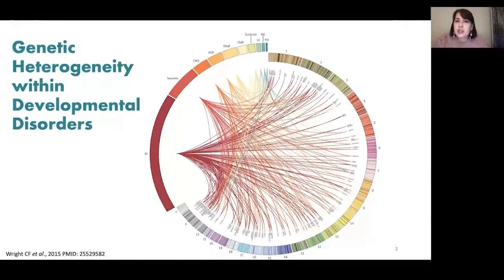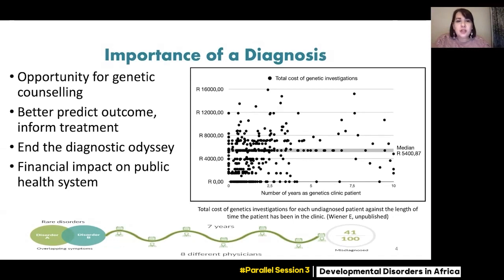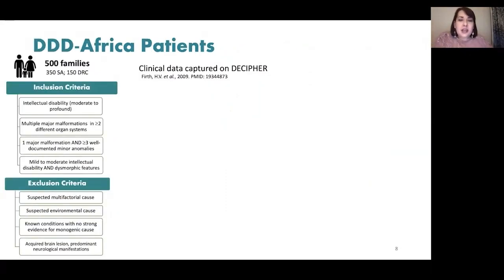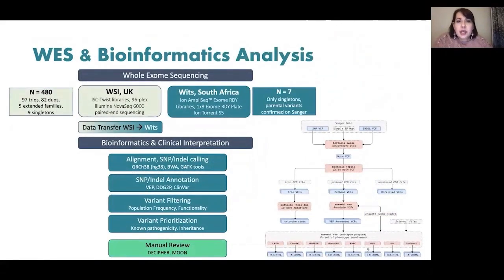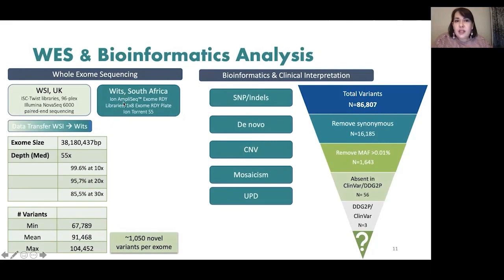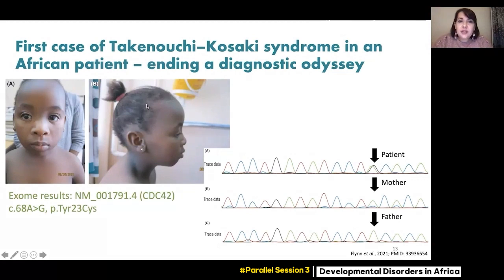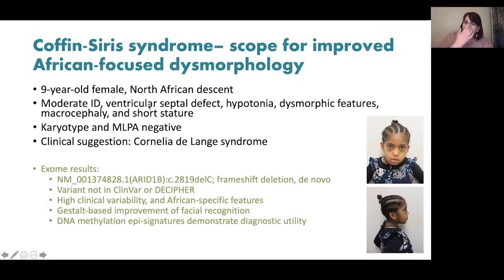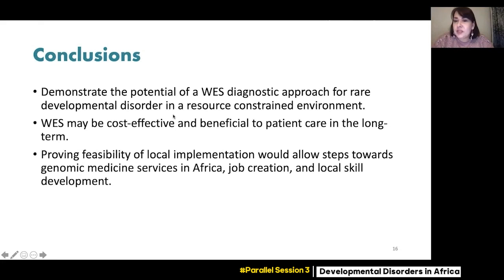Deciphering Developmental Disorders in Africa (DDD-Africa) - Prof. Zane Lombard | AfSHG 2021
Parallel Session 3: Prof. Zane Lombard talks about "Deciphering Developmental  Disorders in Africa (DDD-Africa)" during the 13th Africa Society of Human Genetics (AfSHG) conference in Tanzania.